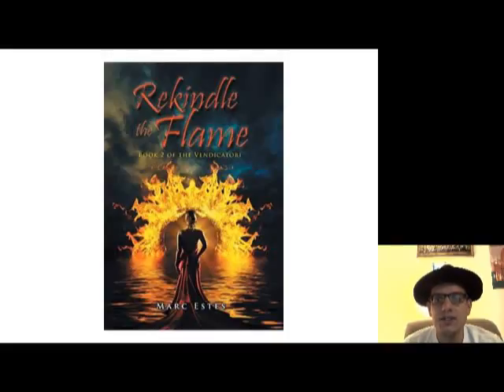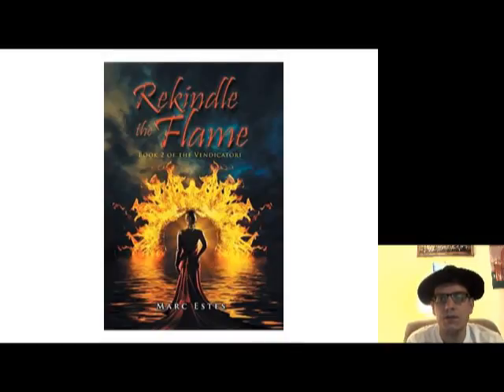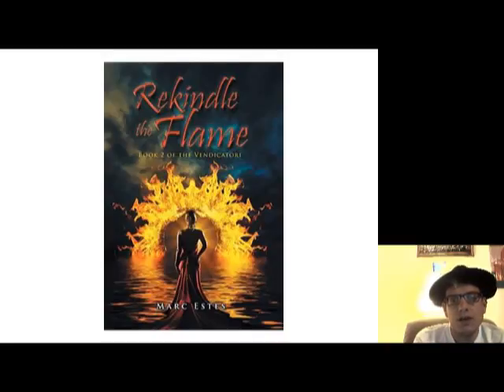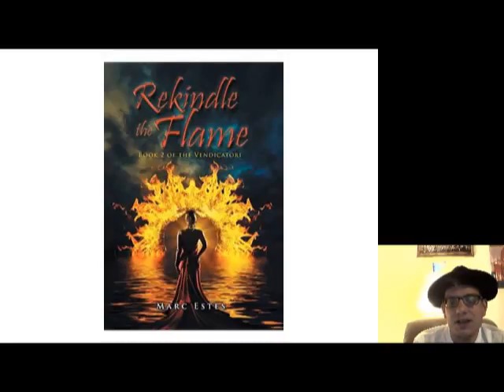Rekindle The Flame Book Review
My review of Marc Estes' "Rekindle The Flame"